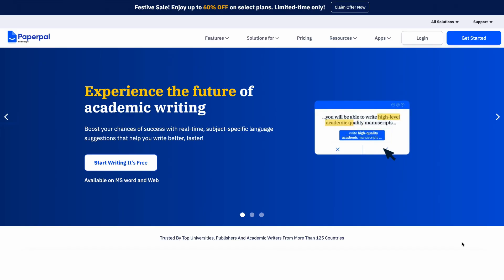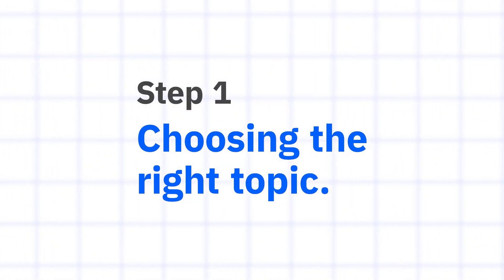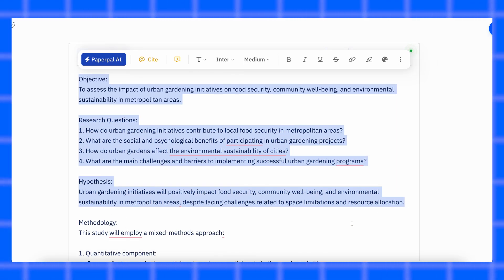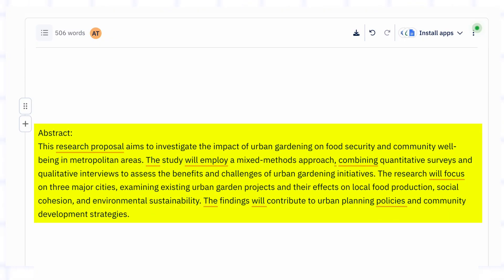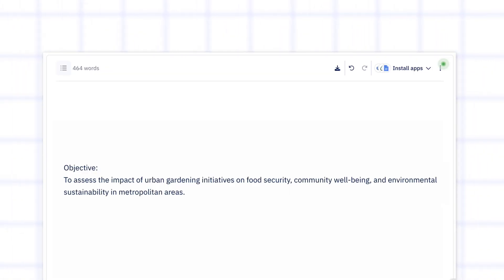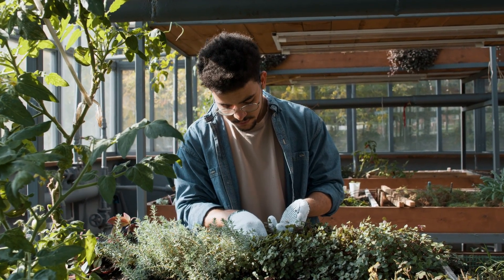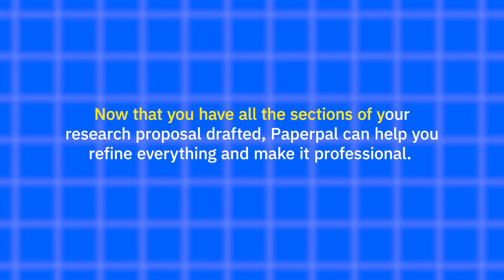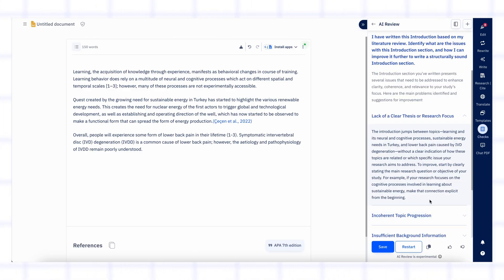How to Write a Research Proposal With AI | Step By Step Process For Masters & PhD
✍️ Write a Winning Research Proposal with AI – Try Paperpal for FREE
Struggling to start your research proposal? Not sure what to include, how to structure it, or how to make it convincing enough for approval? In this video, we’ll walk you step by step through writing a clear, compelling research proposal — with the help of Paperpal, your AI-powered academic writing assistant.
Whether you’re preparing for your undergraduate project, master’s dissertation, or PhD, this guide will take you from a blank page to a polished proposal that stands out.
From choosing the right topic to structuring your proposal, finding your research gap, writing objectives, designing methodology, and polishing your draft with Paperpal’s AI tools — we’ll cover it all so you can write with confidence.
🎯 By the end of this video, you’ll learn how to:
Understand what a research proposal really is (and why it matters)
Choose a strong, research-worthy topic
Structure your proposal with all key sections
Find and cite credible sources with ease
Define objectives, research questions, and methodology clearly
Edit, refine, and check for plagiarism before submission